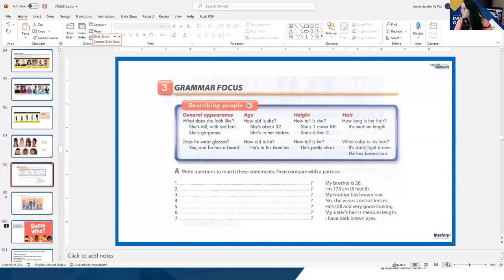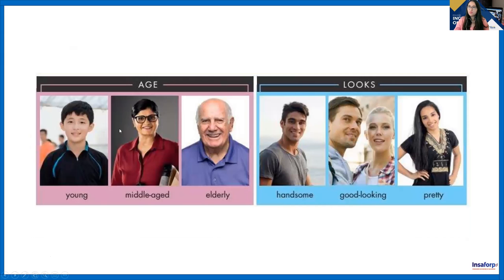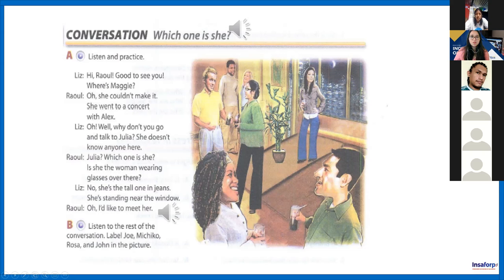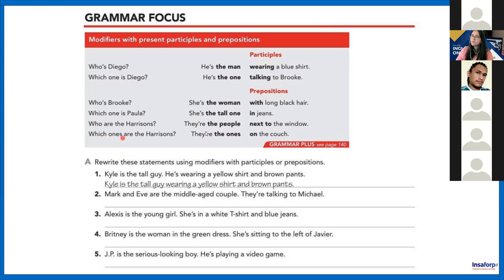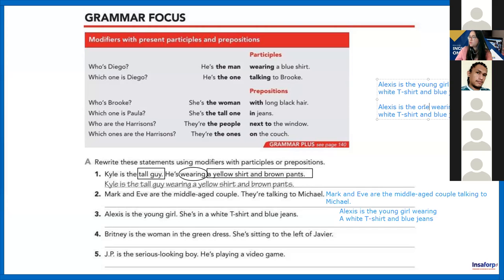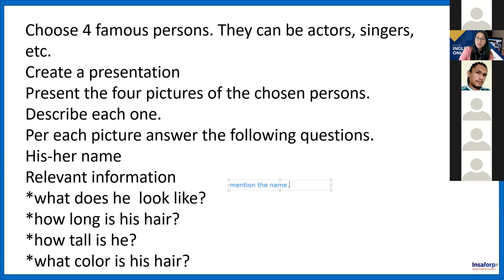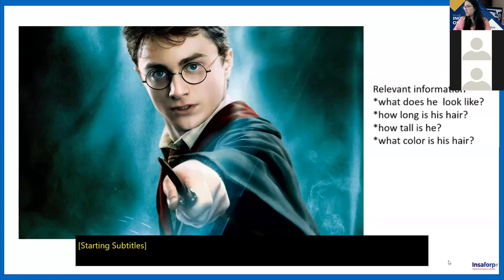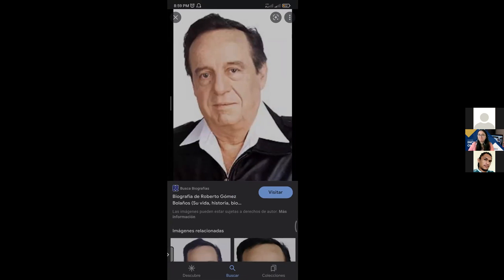Ingles Corporativo-Class 10 - INGLES PRE-INTERMEDIO MODULO 2 - Participles